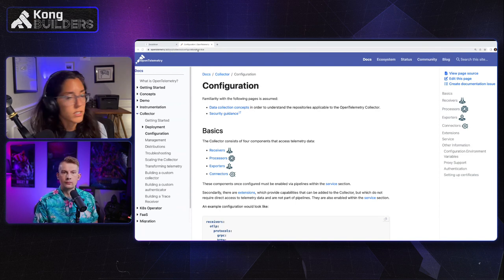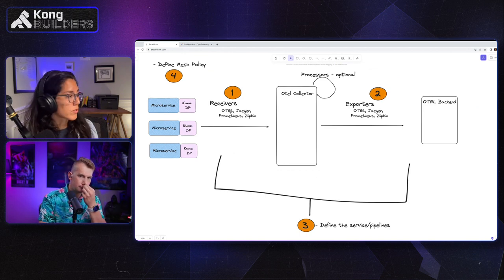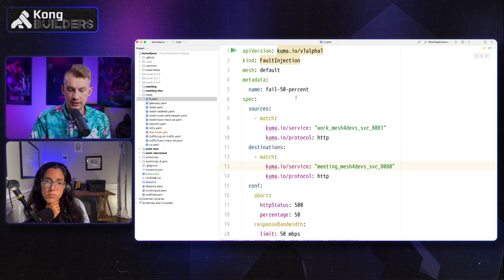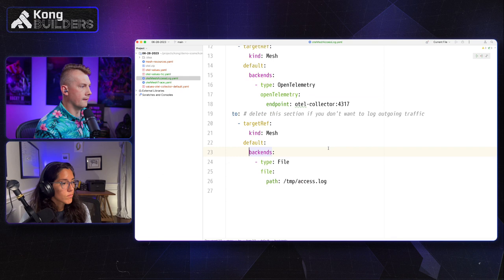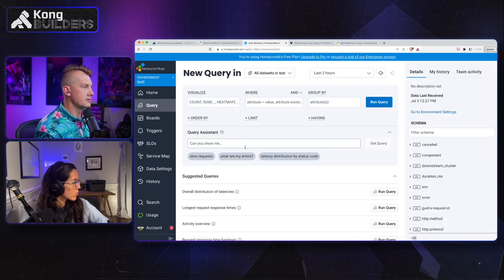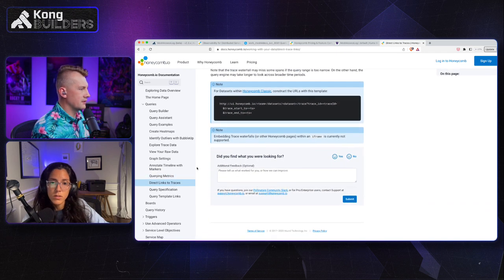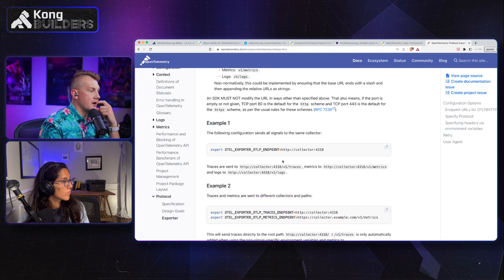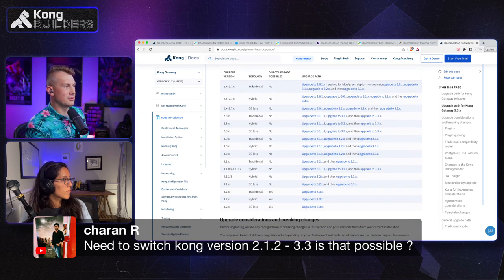Mesh Observability with OpenTelemetry P2: Deep Dive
📣 We had so much fun talking Mesh and OpenTelemetry in our last Kong Builders that we decided to give you a special Part 2!

Join us on July 5th for a special extra addition of KongBuilders live.

Don't worry! We'll still be back again the last Wednesday of July too in our usual monthly slot!

Join your favorite hosts, Viktor Gamov and Danny Freese as they dive even deeper into observability with OpenTelemetry. 📈📋

Observability plays a vital role in comprehending and managing microservices, enabling us to effectively diagnose and resolve system issues and gain real-time insights into our system's behavior.

Thanks to Kuma's native support for OpenTelemetry, we can bypass the intricacies of integrating individual libraries into your apps.

Leave your questions or suggestions for future streams in the comments section below. 💬👇